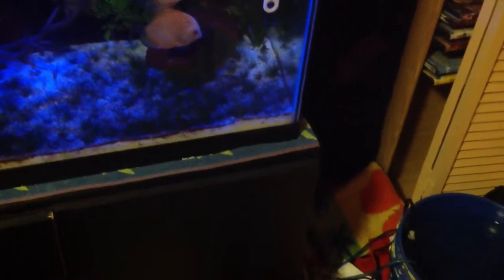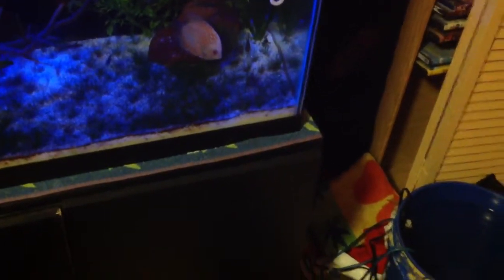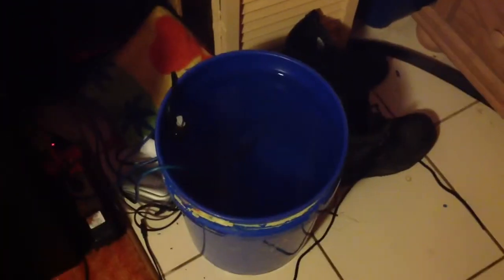The before set up of a quarantine tank